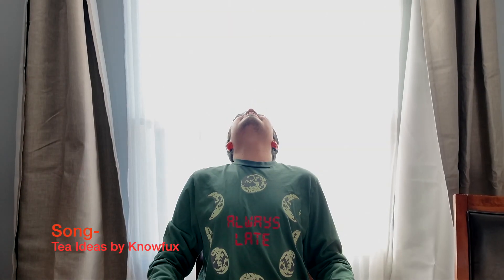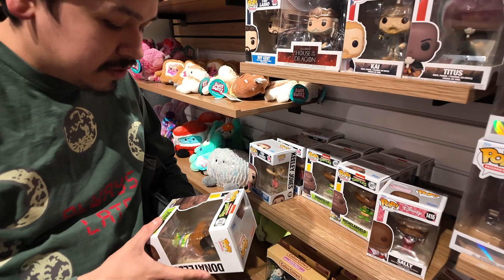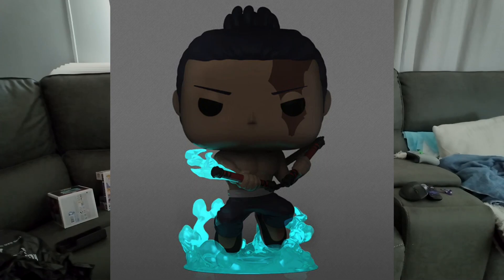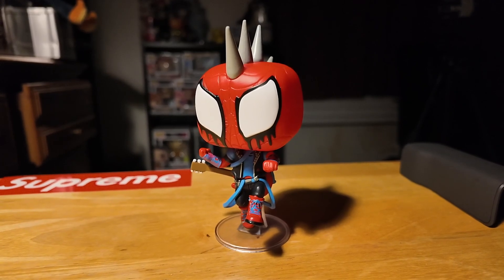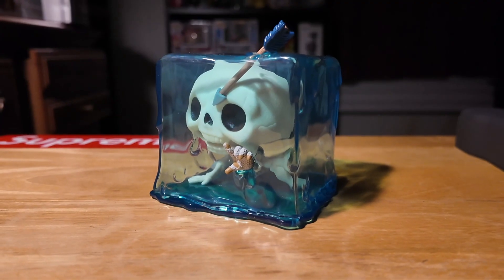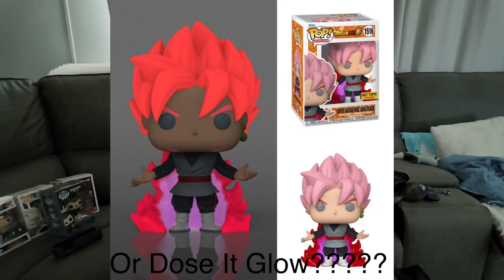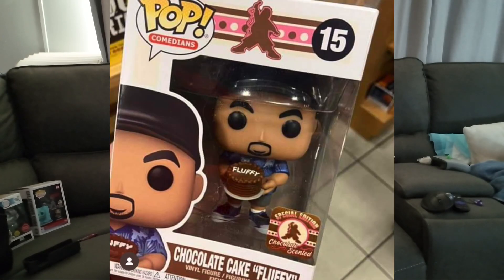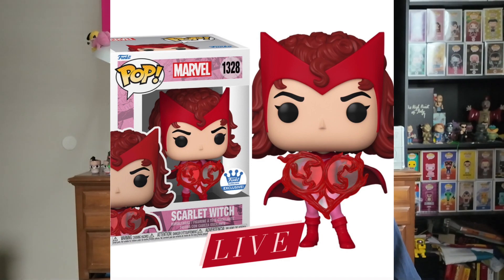Funko Saturday: My Top 10 Funko Pops of 2023!!!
We Know today is Sunday but we had some internet  connection issues yesterday. We hope you guys enjoy the first episode of Funko Saturday. If you want to ask us a question please make sure to write it down in the comments.

Every Saturday will have a new episode of Funko Saturday so stay tune.

new's source- Funko POP News! on twitter and instagram